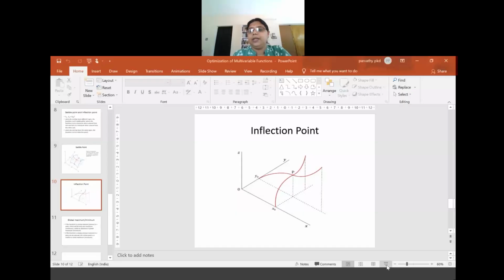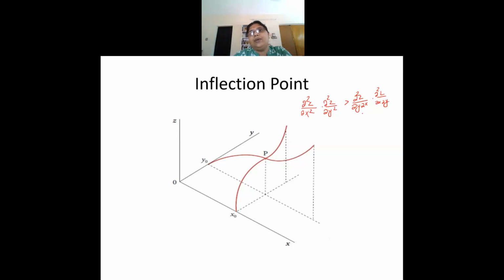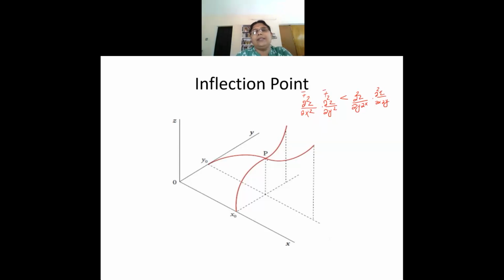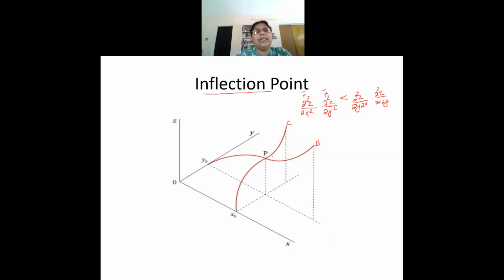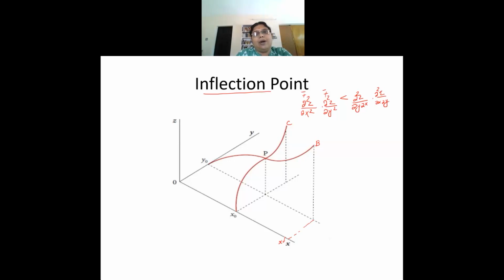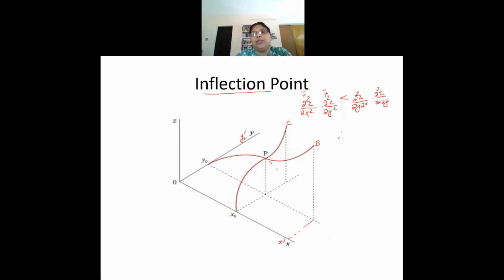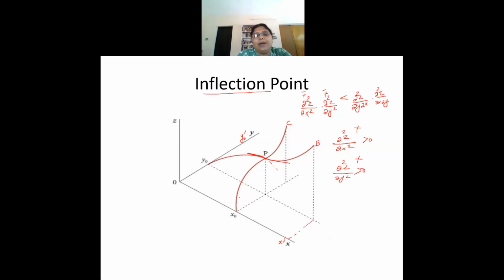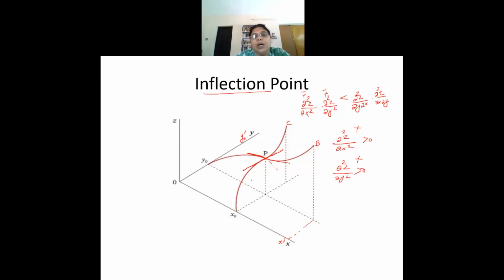Multivariable Functions - Inflection Point